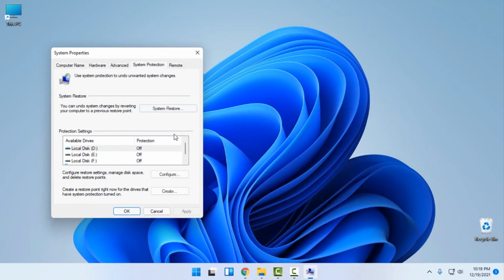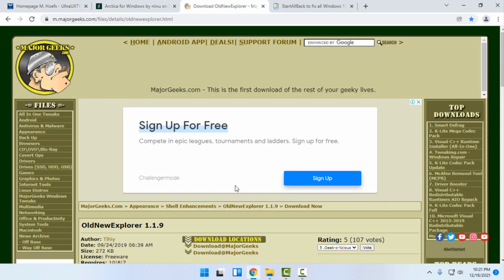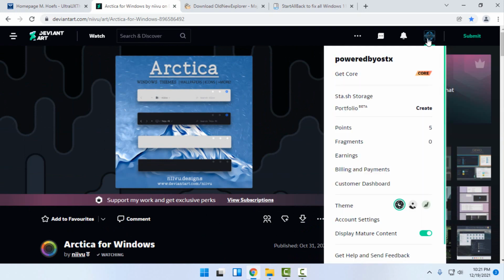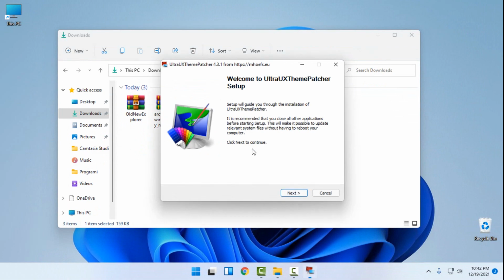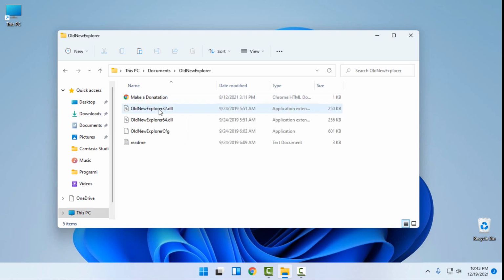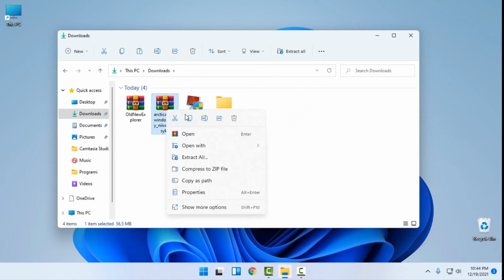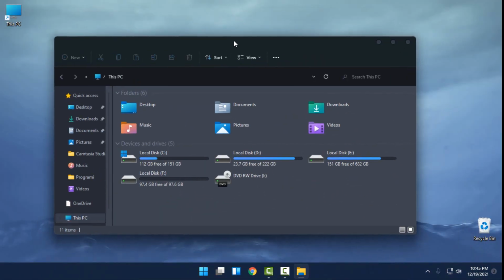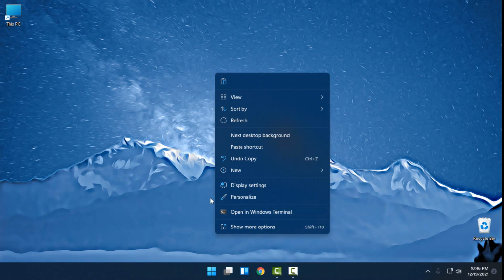How to patch Windows 11 and install custom theme 2022